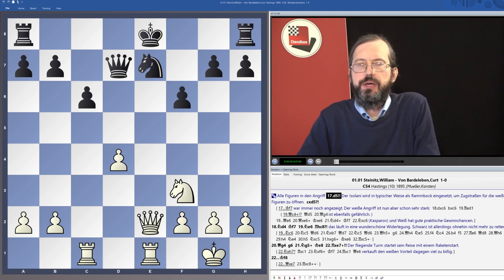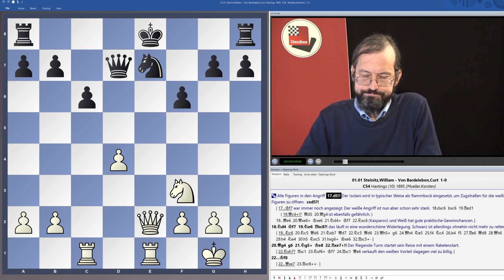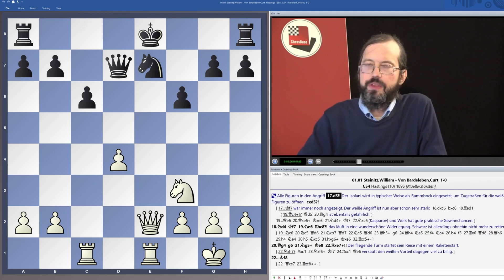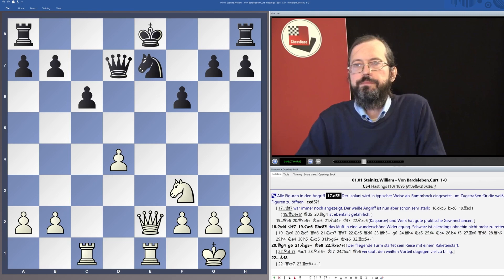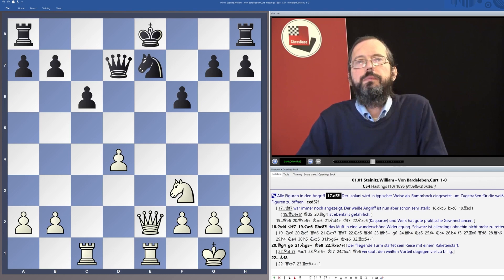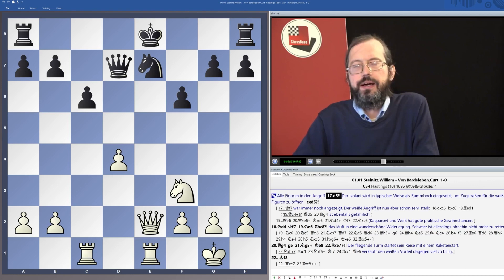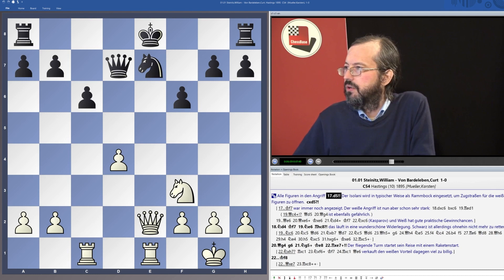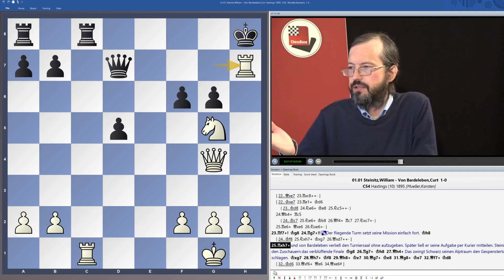Kartsen Müller - How to attack - principles of training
This is the introduction from the vidoe course "How to attack - principles of training" by Karsten Müller. More info through above mentioned link!